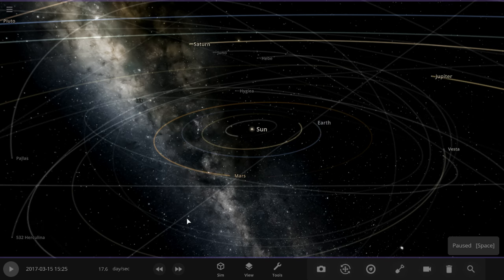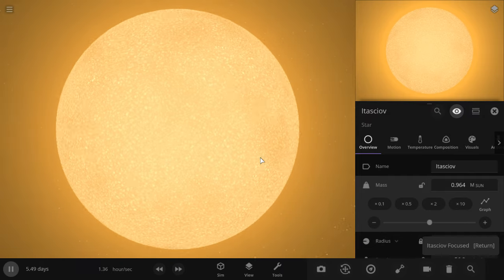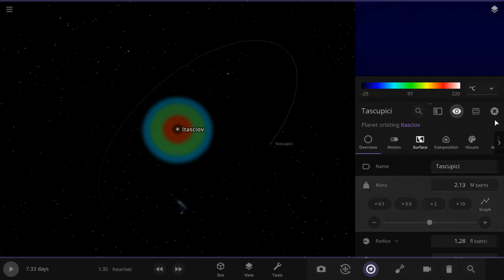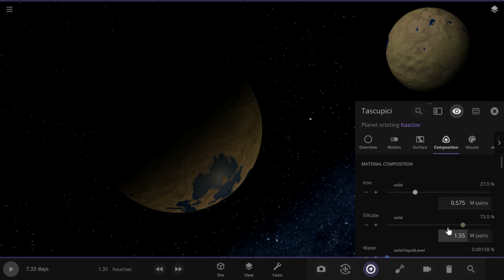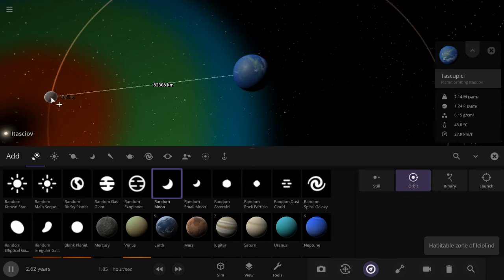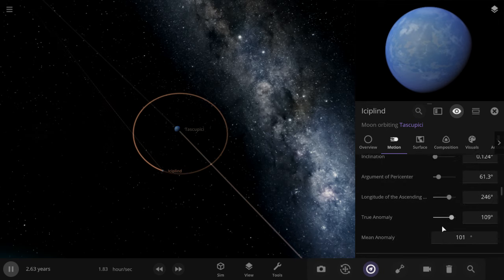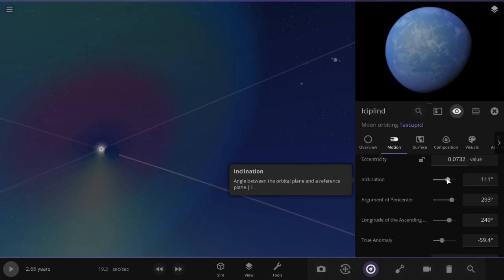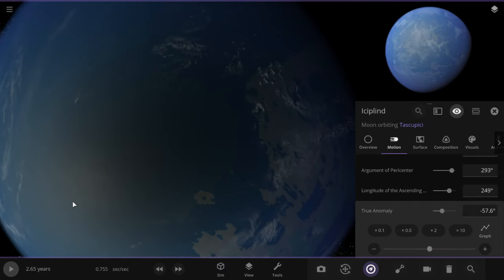How To Make A Solar Eclispe in Universe Sandbox 2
Hi Guys. Sorry For This Video Being Long